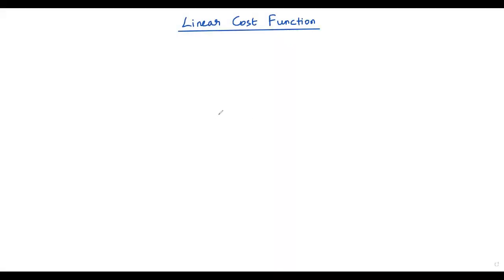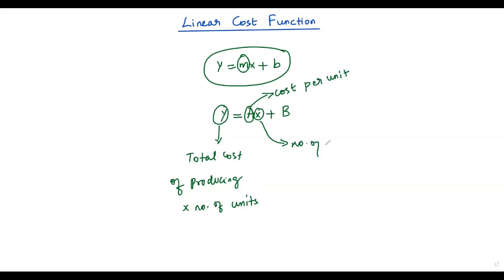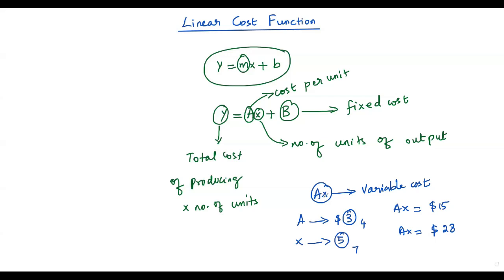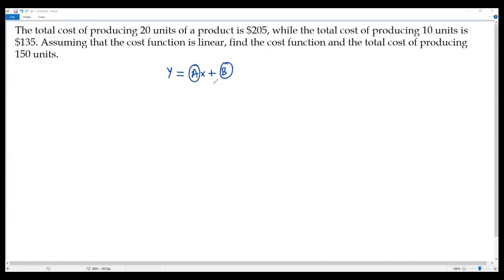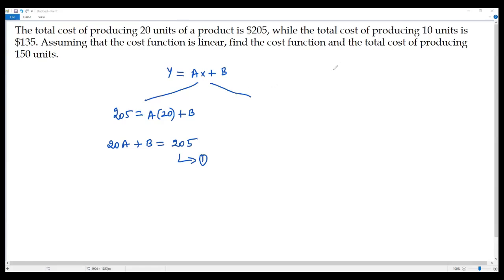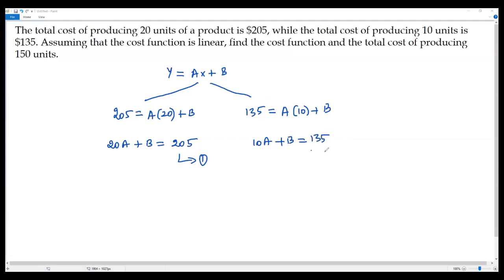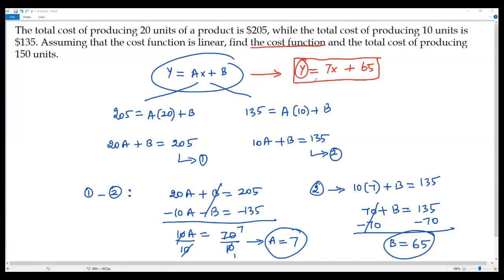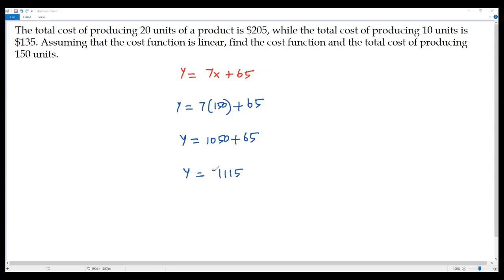Linear Cost Function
y = Ax + B

Concept and Example